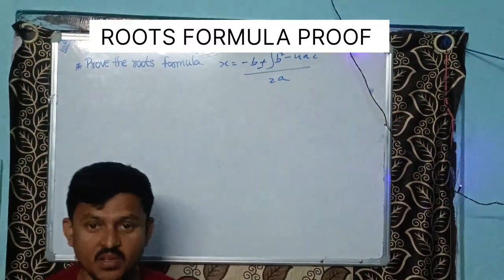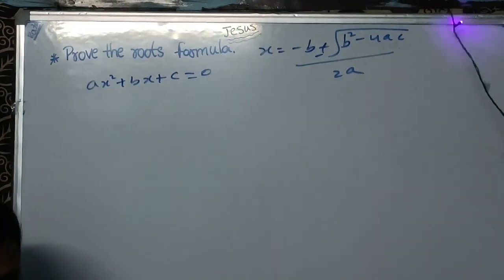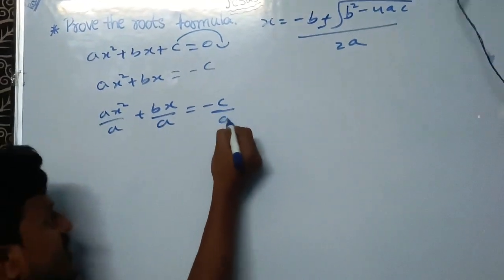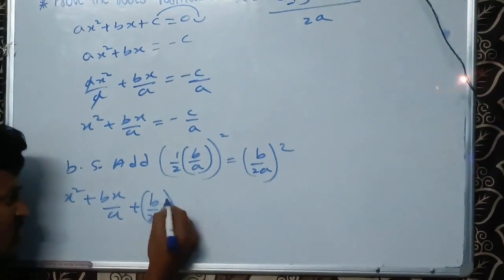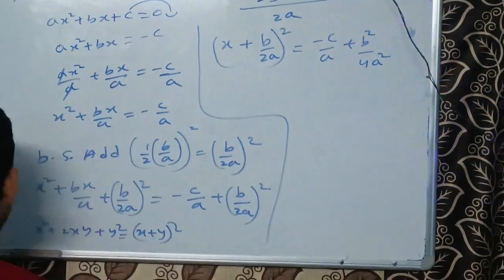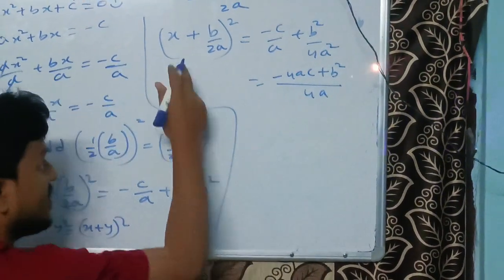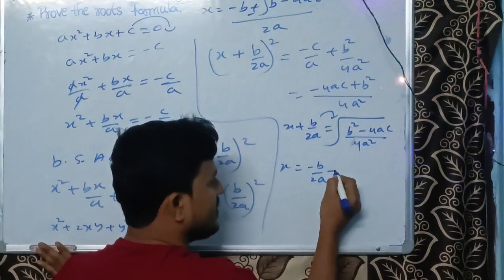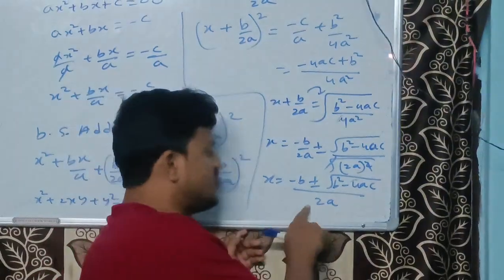mathematics class10th important questions part-4